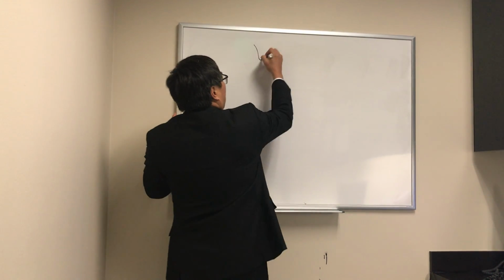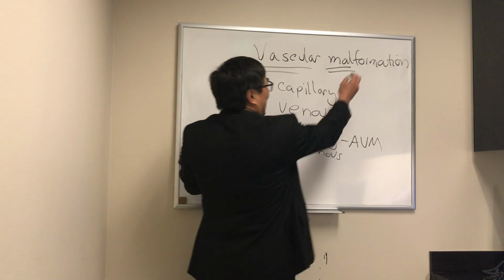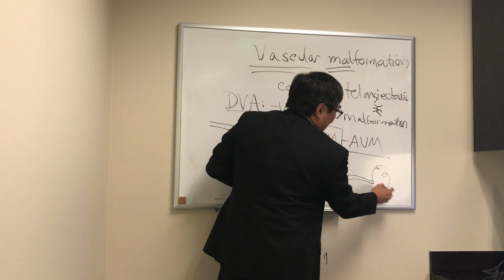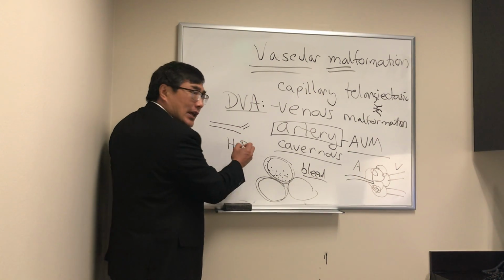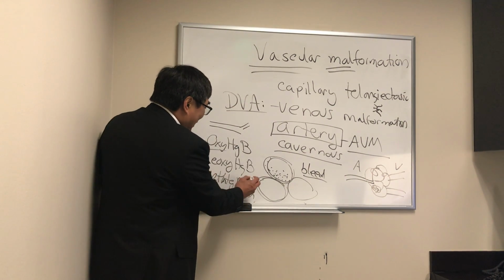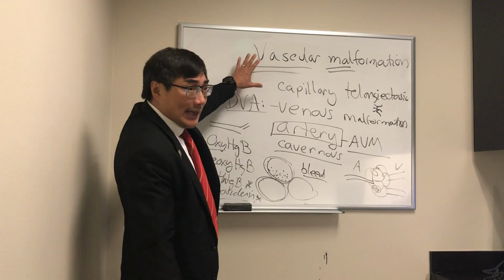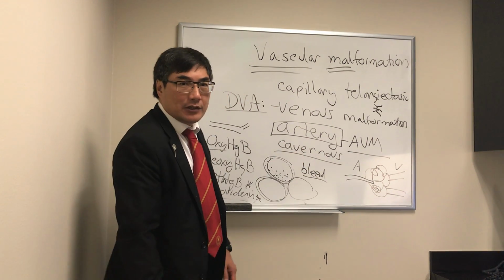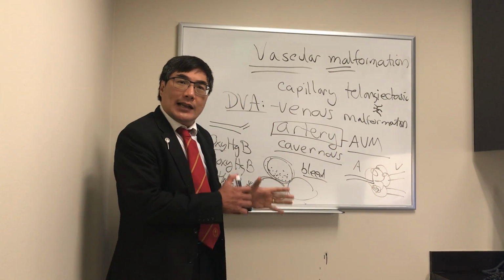Vascular Malformations in Neuro-op